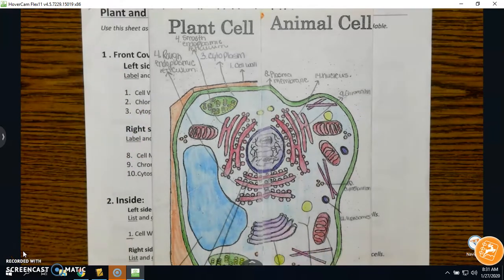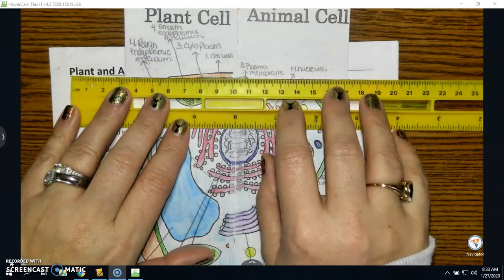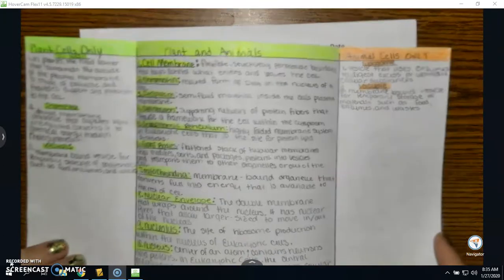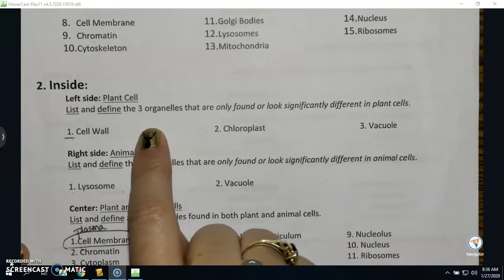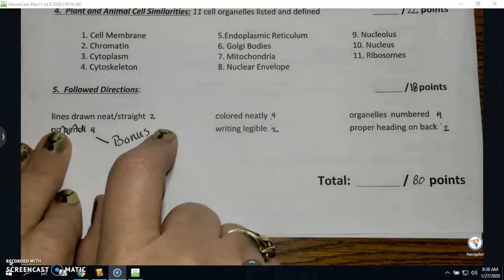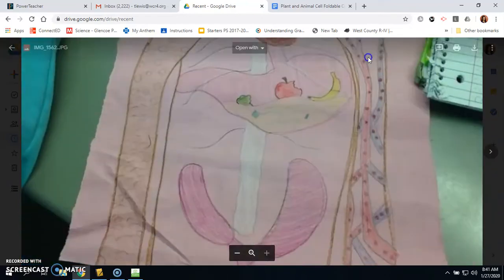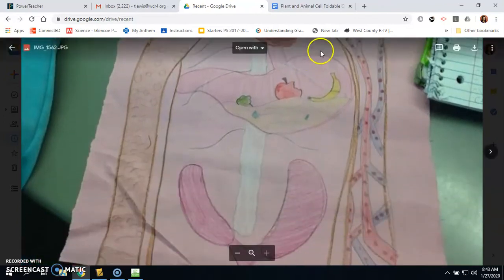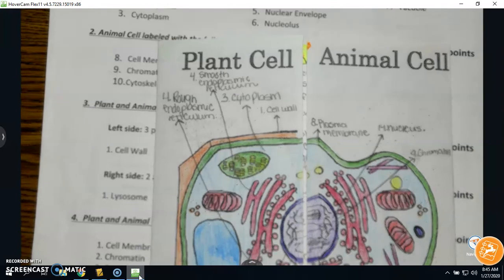Cell Foldable Instructions